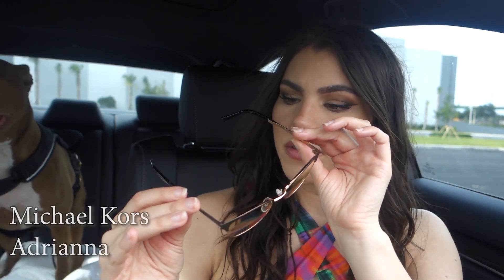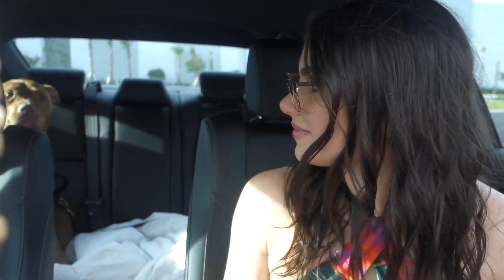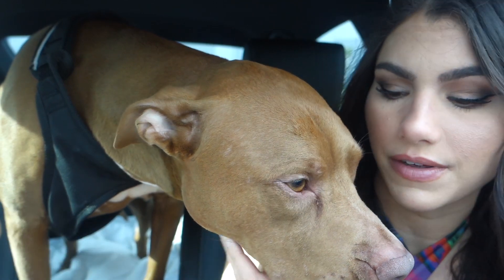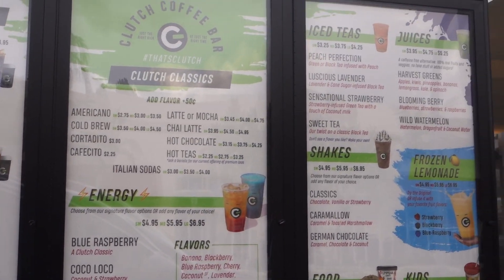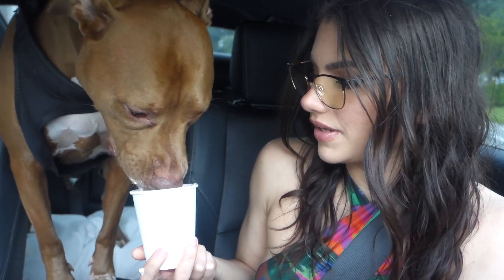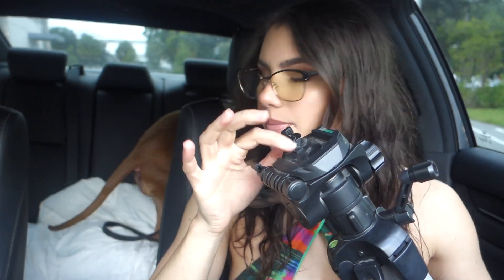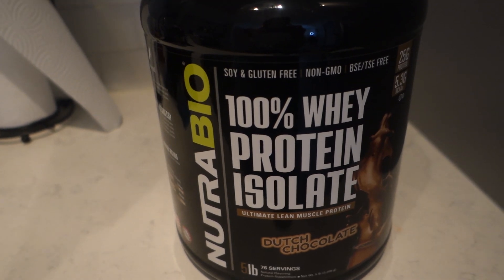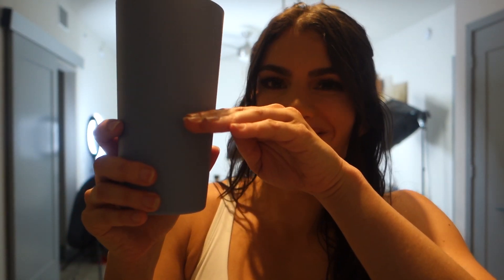DAY IN MY LIFE VLOG! | Taking Instagram Photos, Home Workout, Healthy Chicken Wrap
My Hair Extensions:
Luxy Hair Classic Dark Brown